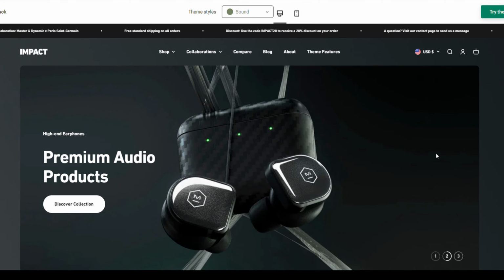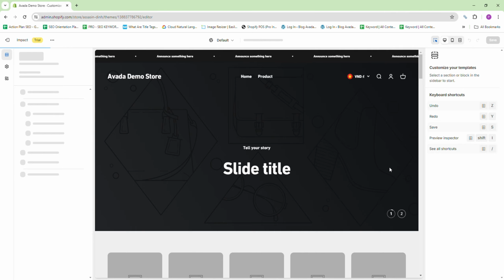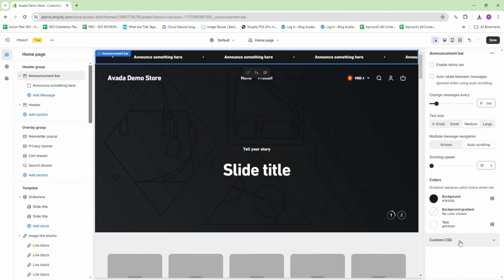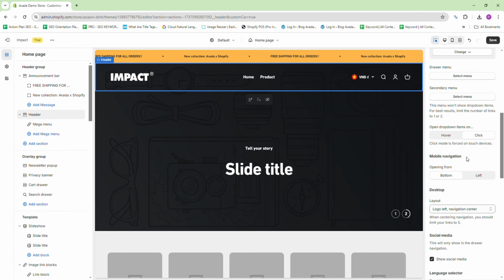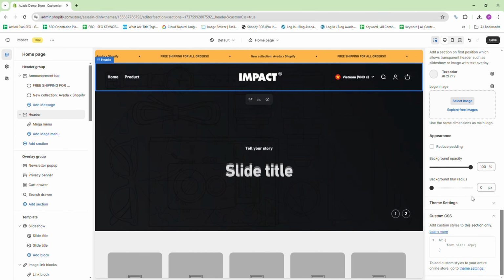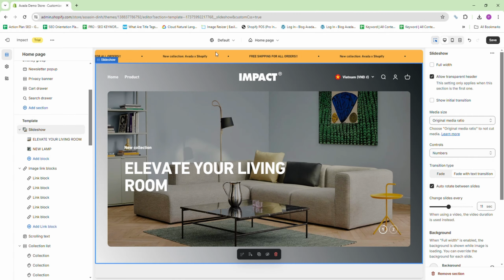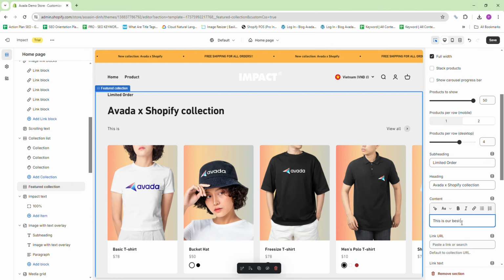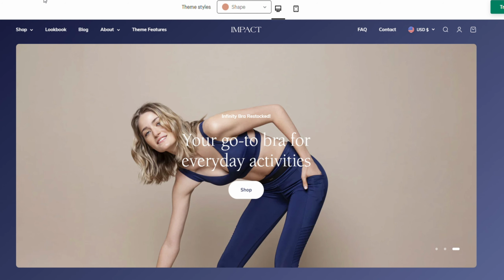How To Customize The Impact Theme Shopify [Tutorial for beginners🔥]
HOW TO CUSTOMIZE THE SHOPIFY IMPACT THEME🚀

The Shopify Impact theme gives you a ton of ways to make your store look unique, but it can be a bit overwhelming to figure out all the options. Don't worry, though!

In this video, I'll guide you through some simple steps to customize key sections on the Homepage like the Header, Announcement bar, and Featured products. Once you've got the basics down, you'll be able to confidently explore all the other cool customization features Impact has to offer.

Let's go!
VIDEO CHAPTERS:

00:00 - Intro
00:21 - Step 1: Adding the Theme
00:43 - Step 2: Exploring the Theme Editor
01:13 - Step 3: Customizing the Header
03:29 - Step 4: Customizing the Featured collection
04:24 - Step 5: Add sections to your homepage
04:43 - Conclusion